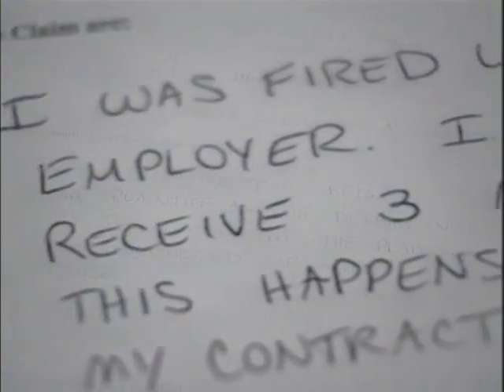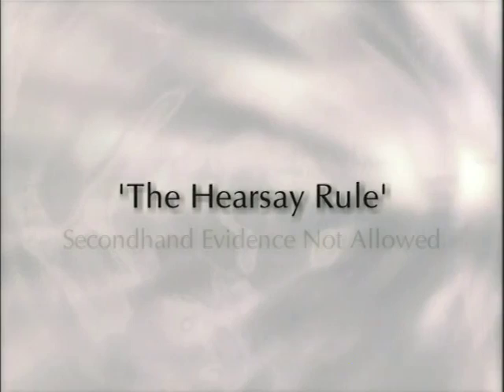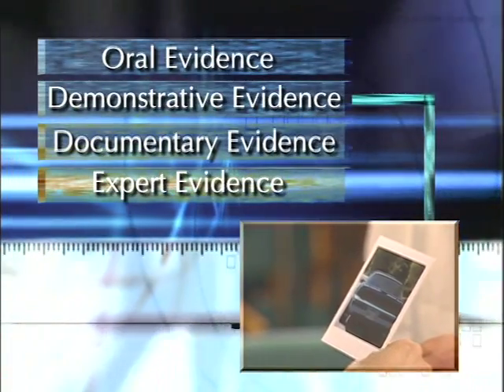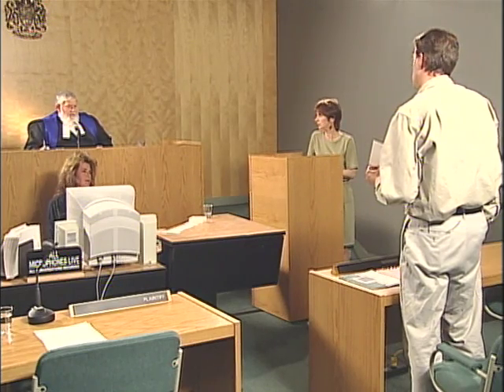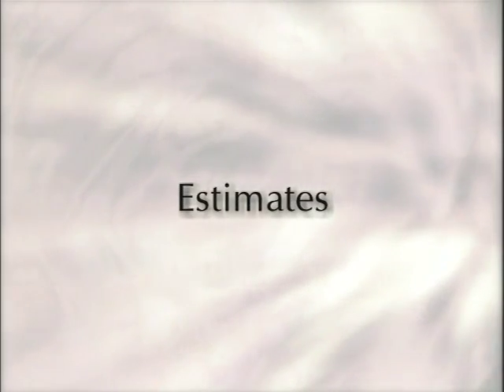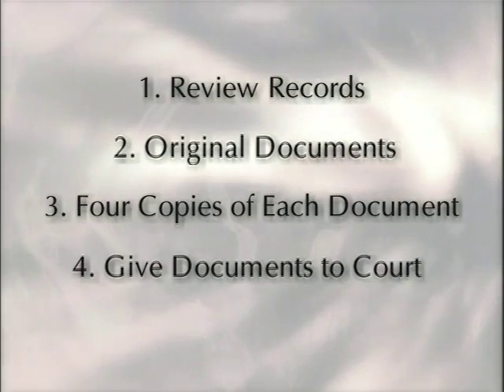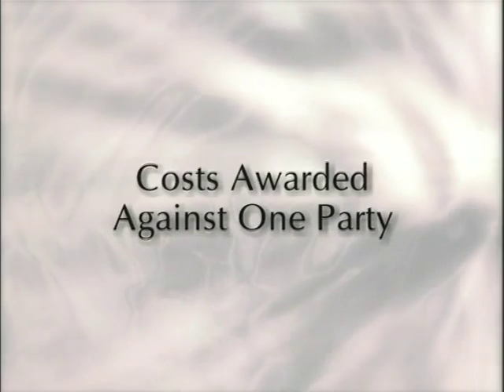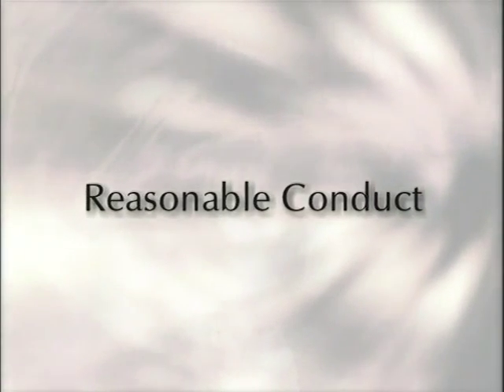"A Successful Day in Court"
The Canadian Bar Association - Alberta Branch, in cooperation with the Provincial Court of Alberta, Alberta Justice, and the Alberta Law Foundation present:

"A Successful Day in Court - How to Present or Defend Your Civil Claim"